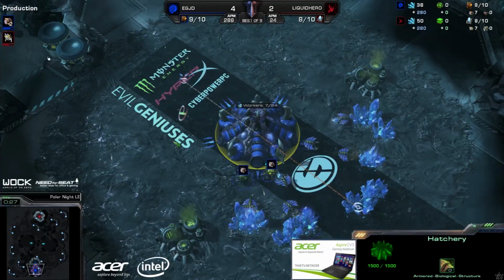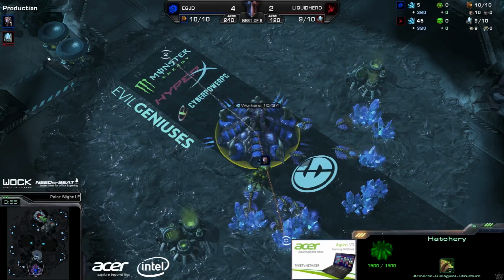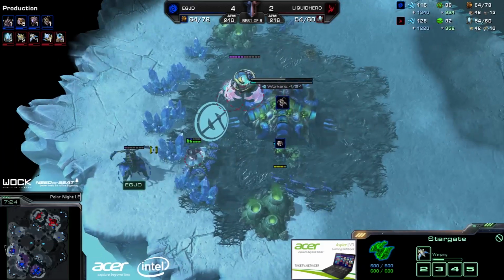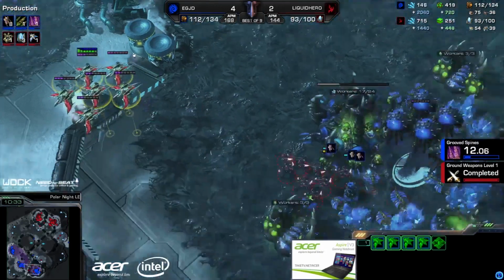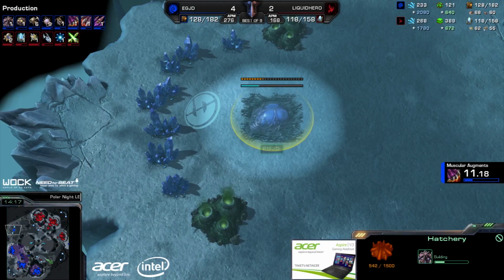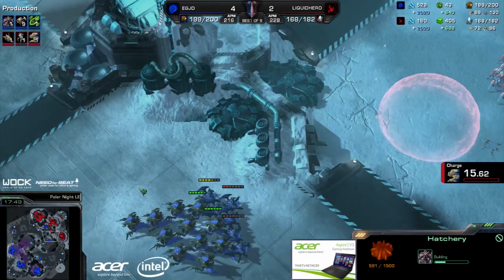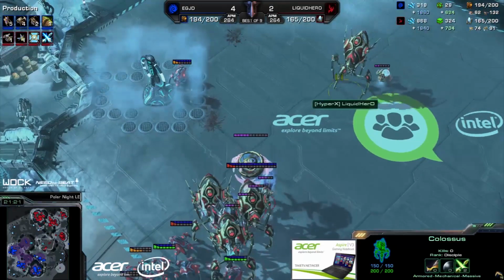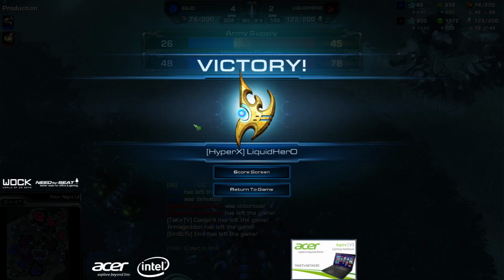JaeDong vs. HerO (ATC) - EG vs. TL - Game 7 - StarCraft 2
JaeDong vs. HerO #2 (ATC) - EG vs. TL - Game 7 - StarCraft 2